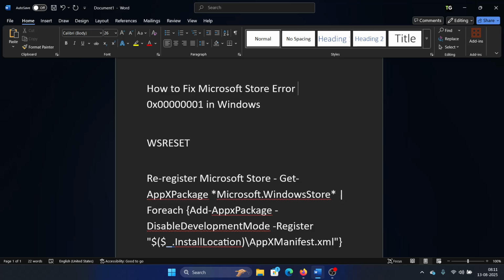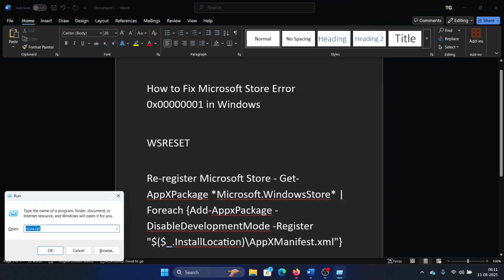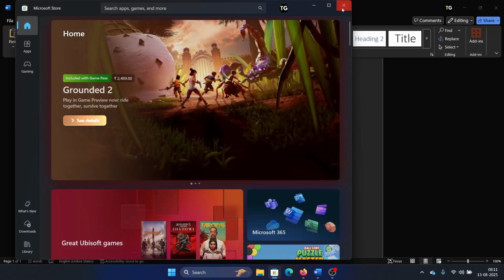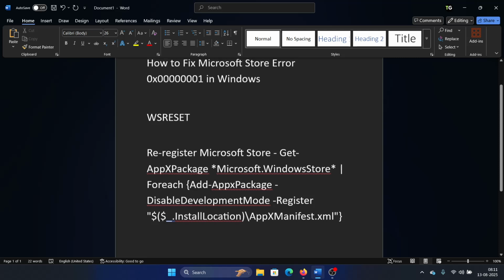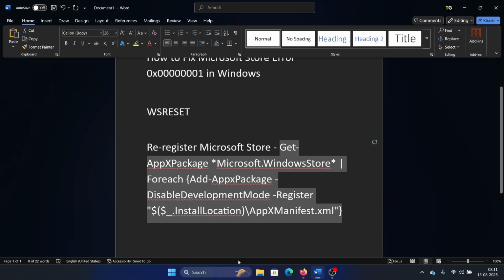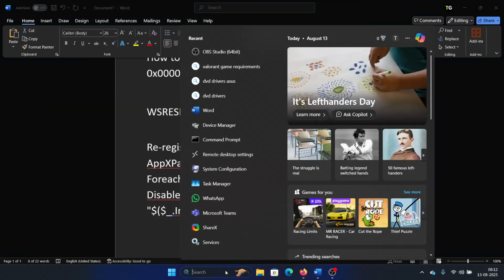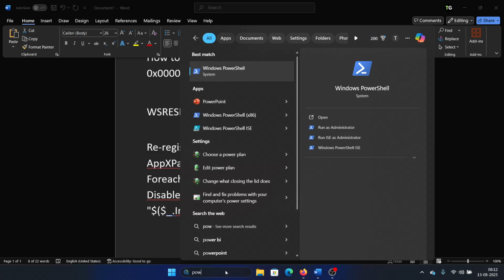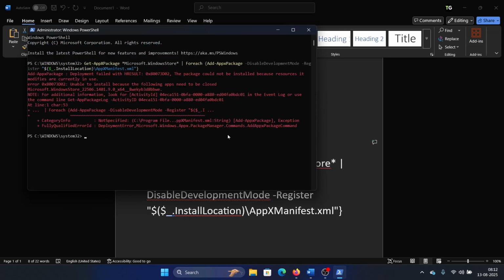How to Fix Microsoft Store Error 0x00000001 in Windows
Video Title:  How to Fix Microsoft Store Error 0x00000001 in Windows

If you wish to Fix Microsoft Store Error 0x00000001 in Windows then please watch this video.